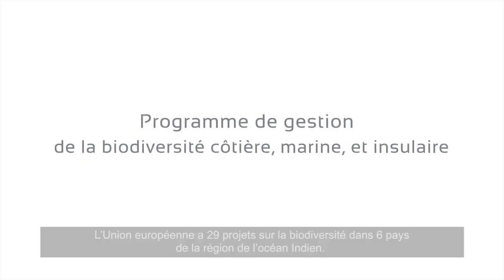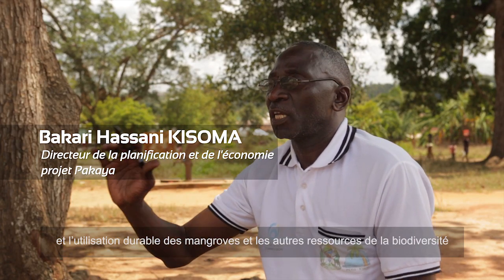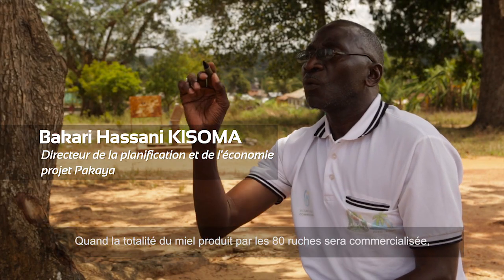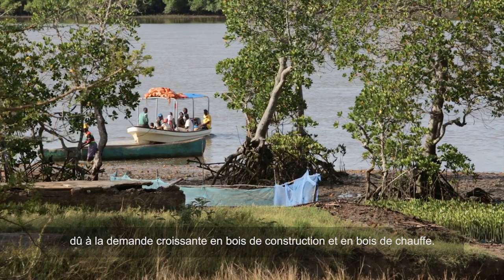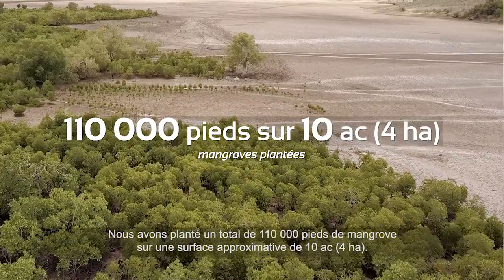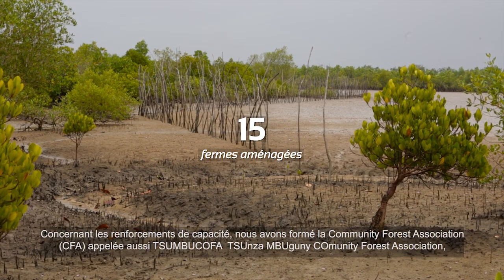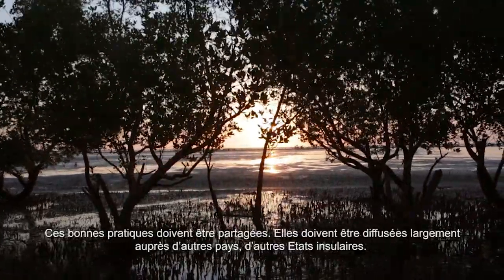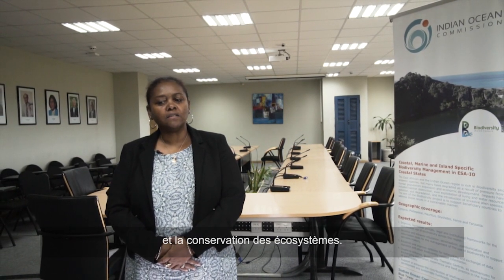La conservation des mangroves, retour d'expérience de Tanzanie, Kenya et Madagascar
La région du Sud-Ouest de l'océan Indien est riche en biodiversité, et notamment en espèces endémiques. Pourtant cette richesse est de plus en plus menacée en raison du développement économique. L'une des conséquences est la destruction des forêts de mangrove. Ce film présente les accomplissements du programme Biodiversité pour la conservation des forêts de mangrove.

Le projet Biodiversité est mis en œuvre par la Commission de l'océan Indien, en partenariat avec l'Union européenne, dans le but d'assurer une gestion plus efficace, plus cohérente, plus coordonnée et plus adaptée en accord avec les priorités et accords régionaux et internationaux.

Délégation de l’Union européenne pour Maurice et les Seychelles.